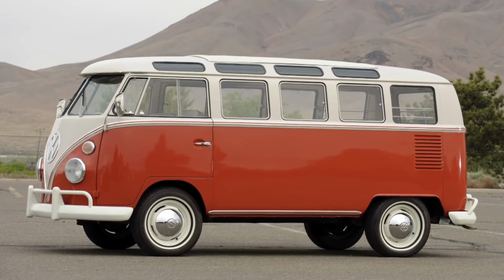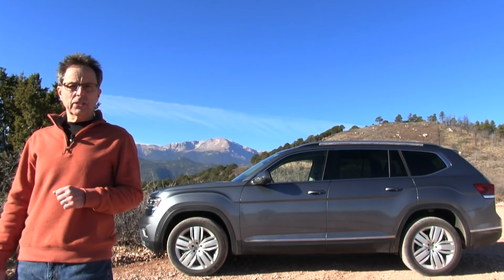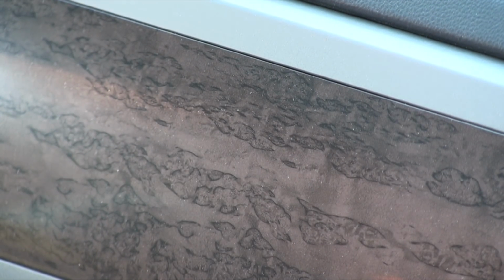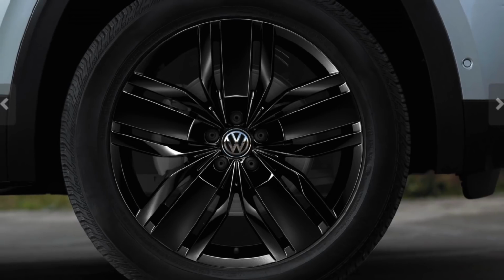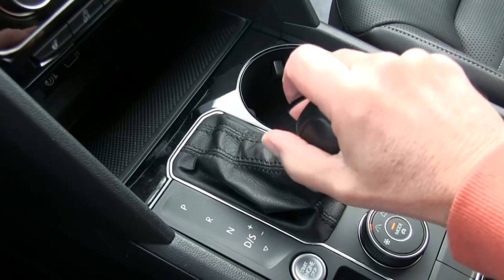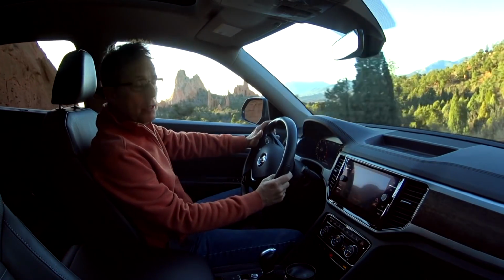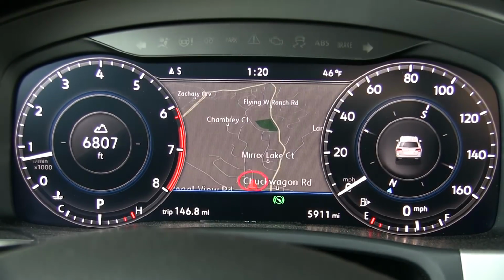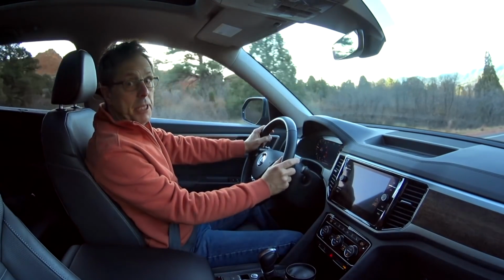Best SUV of 2018? Volkswagen Atlas - Review and Test Drive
No goofy name, no chancy styling, not even a fancy interior. It’s the all-new 2018 Volkswagen Atlas seven-passenger midsize-crossover and it’s Volkswagen’s initiation into a segment ruled by the Ford Explorer, Honda Pilot, and Toyota Highlander. Built in Tennessee, Atlas tops the class for cargo volume and is near-best for passenger space. To calm anxiety about VW’s poor reputation for reliability, it’s covered by the brand’s new 6-year/72,000-mile People First Warranty. But is all that enough to qualify it for your consideration? Find out in this fast-paced video review of the ’18 VW Atlas.

.Questions we may answer in this review of the Volkswagen Atlas 2018:
How safe is the 2018 Volkswagen Atlas?
How popular is the 2018 Volkswagen Atlas?
How many miles per gallon on a 2018 Volkswagen Atlas?
Will there be any changes in the 2018 Volkswagen Atlas?
Will there be a new 2018 Volkswagen Atlas?
Will the 2018 Volkswagen Atlas have interior upgrades?
Will the 2018 Volkswagen Atlas have a side camera?
Will the Volkswagen Atlas be redesigned in 2016?
Will the 2018 Volkswagen Atlas be redesigned?
Will the 2018 Volkswagen Atlas change?
Will the 2018 Volkswagen Atlas have a CVT transmission?
Will 2018 Volkswagen Atlas offer new colors?
Will gas mileage improve on 2018 Volkswagen Atlas?
Will anything change on the 2018 Volkswagen Atlas?
Will 2018 Volkswagen Atlas have a heated steering wheel?
Will 2018 Volkswagen Atlas be updated?
When will the 2018 Volkswagen Atlas be revised?
When will the 2018 Volkswagen Atlas come out?
When will the 2018 Volkswagen Atlas be made?
When does the 2018 Volkswagen Atlas come out?
When do the 2018 Volkswagen Atlas come out?
When will the 2018 Volkswagen Atlas be available?
When will the 2018 Volkswagen Atlas hit the car lots?
When will the 2018 Volkswagen Atlas hit the market?
When will the 2018 Volkswagen Atlas go on sale?
When will the 2018 Volkswagen Atlas be in showroom?
When will the 2018 Volkswagen Atlas be revealed?
When will the 2018 Volkswagen Atlas be available for purchase?
When is the 2018 Volkswagen Atlas going to be redesigned?
When is the new 2018 Volkswagen Atlas coming?
When is the best time this year to buy a 2018 Volkswagen Atlas?
When is the 2018 Volkswagen Atlas coming out?
When is the 2018 Volkswagen Atlas available?
When does the 2018 Volkswagen Atlas arrive at dealerships?
When can i buy the 2018 Volkswagen Atlas?
What is new price for 2018 Volkswagen Atlas?
What is new on 2018 Volkswagen Atlas?
What is different about the 2018 Volkswagen Atlas?
What will 2018 Volkswagen Atlas look like?
What will be the colors for the 2018 Volkswagen Atlas?
What is the gpa for the 2018 Volkswagen Atlas?
What is the gvw of a 2018 Volkswagen Atlas in pounds?
What features will 2018 Volkswagen Atlas have?
What does the 2018 Volkswagen Atlas look like?
What changes are coming in the 2018 Volkswagen Atlas?
What changes are in store for the 2018 Volkswagen Atlas?
What are the new safety features for the 2018 Volkswagen Atlas?
What are the new additions to the 2018 Volkswagen Atlas?
What are the new colors for the 2018 Volkswagen Atlas?
What are the standard features for the 2018 Volkswagen Atlas?
What do you think of the 2018 Volkswagen Atlas?
Should I wait to buy the 2018 Volkswagen Atlas?
Should I wait for the 2018 Volkswagen Atlas?
Should I buy a 2018 Volkswagen Atlas?